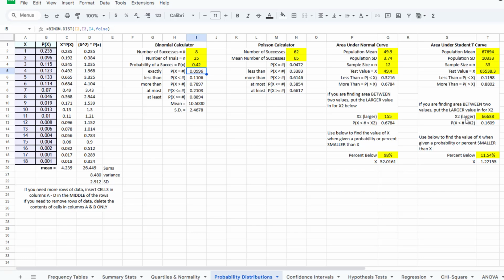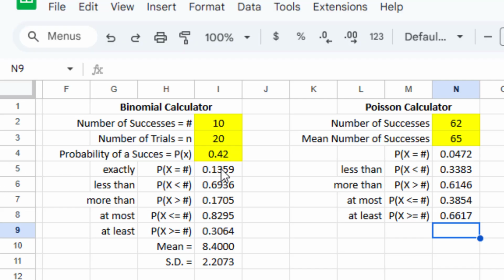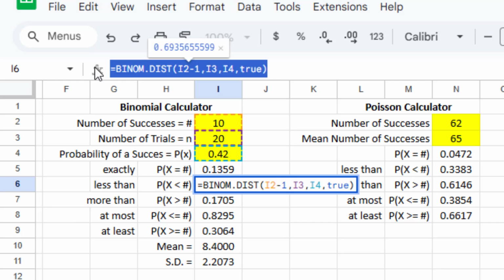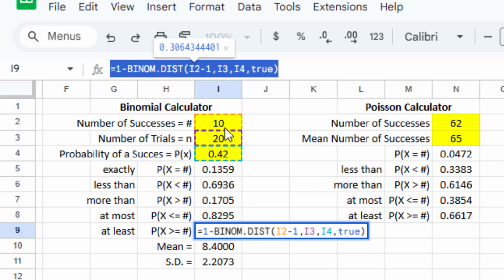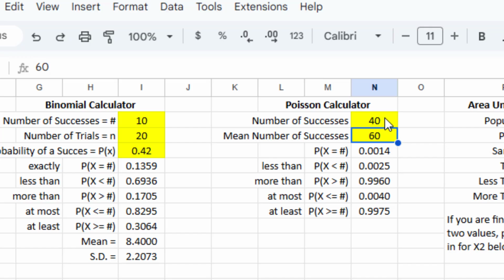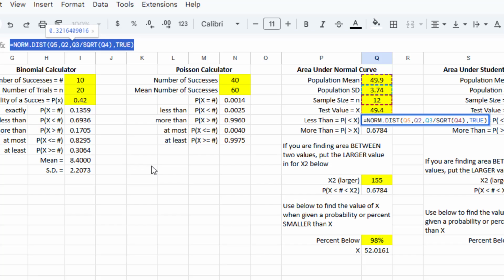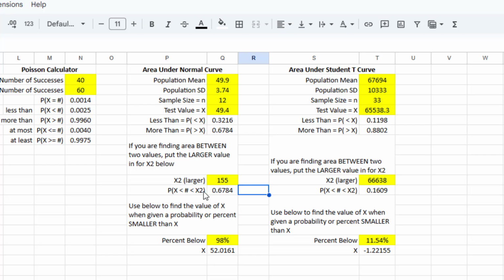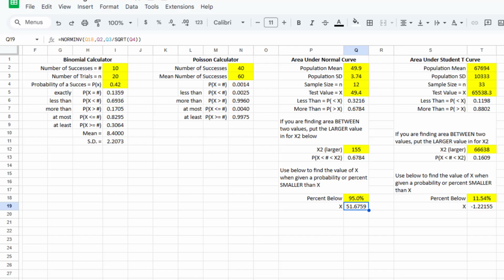Excel/Google Sheets Calculator Creation - Probability Distributions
Creating a spreadsheet calculator for the Binomial, Poisson, and Normal probability distributions
Template: